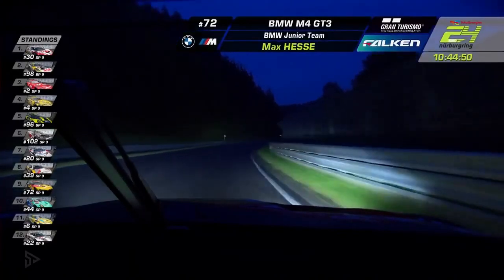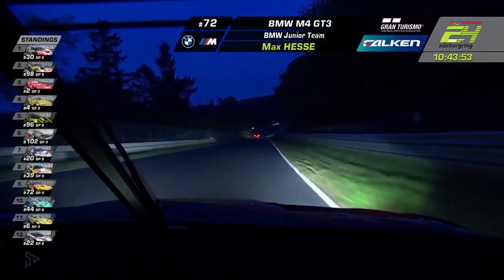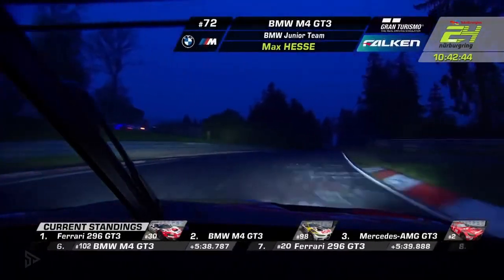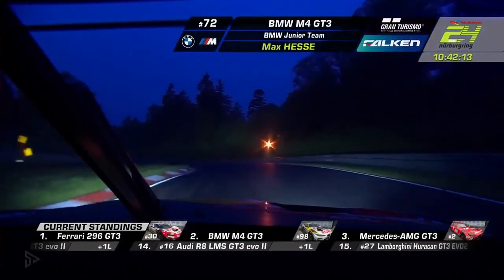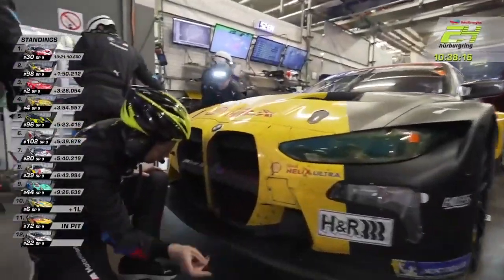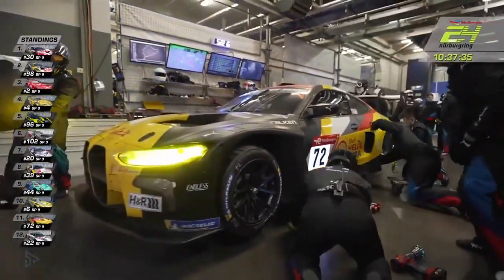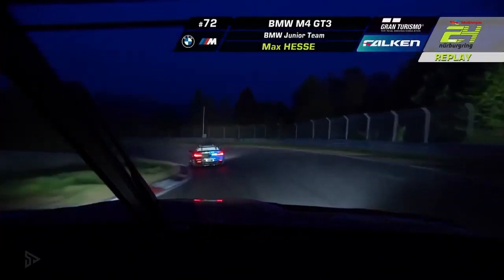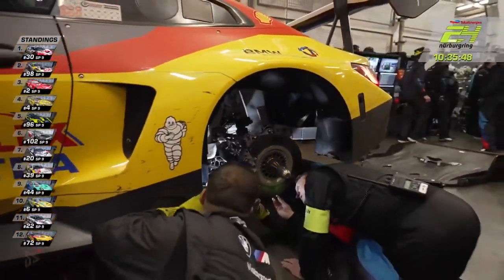BMW JUNIOR TEAM HAVING ISSUES (NURBURGRING 24H 2023)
i upload as much as i can and for the rest enjoy the crazy racing moments and hopefully i might be able to hit 1k that would be a dream